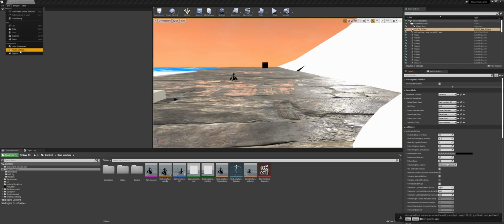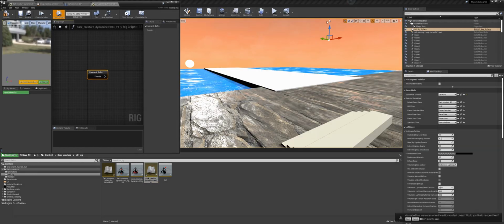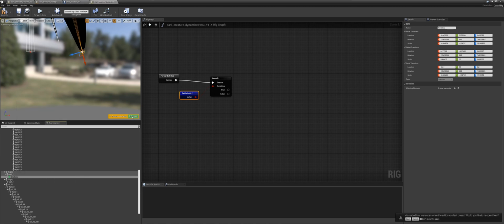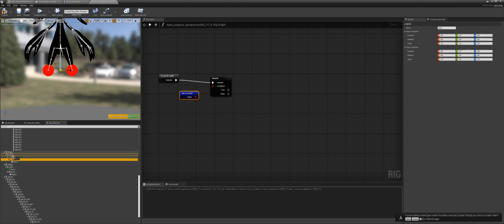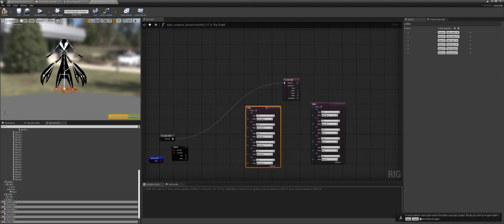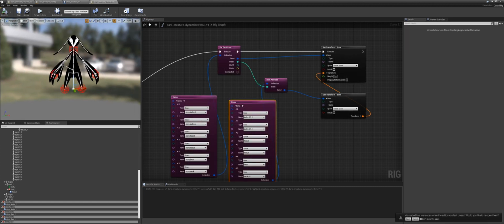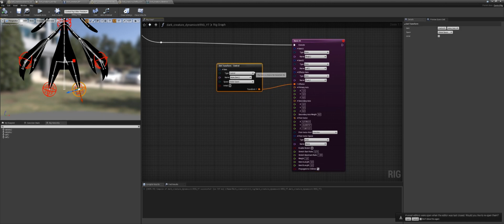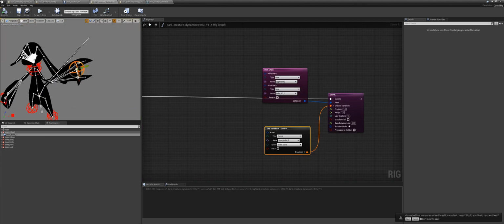Character, Blender to unreal (27 Dynamic ctrl rig 1, IK´s)